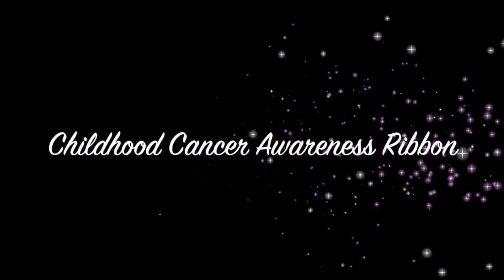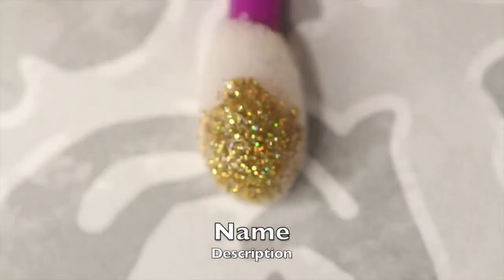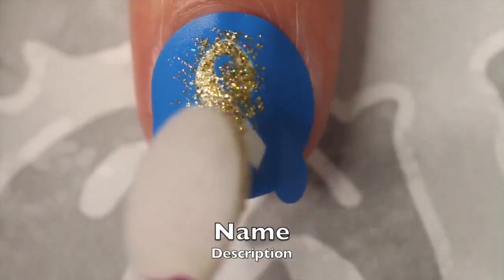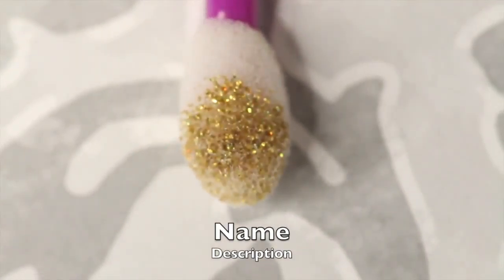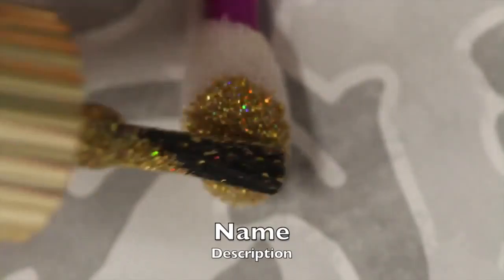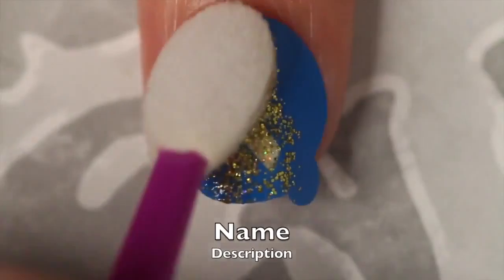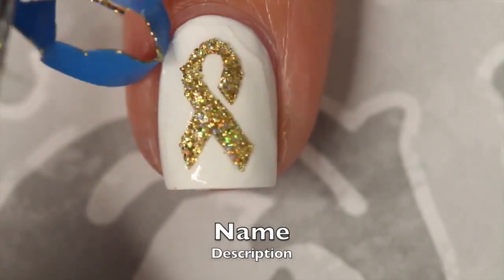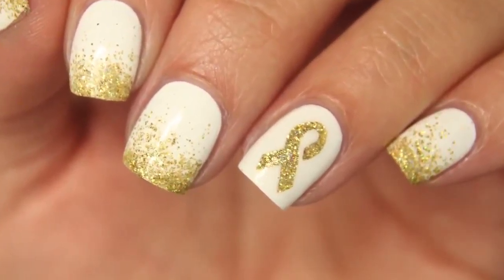Nail Art Tutorial Childhood Cancer Awareness Ribbon